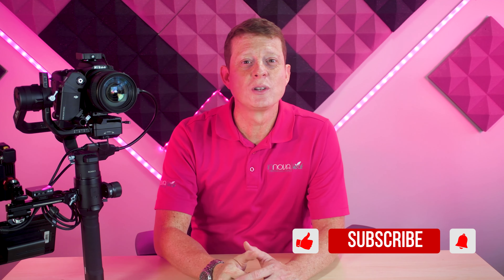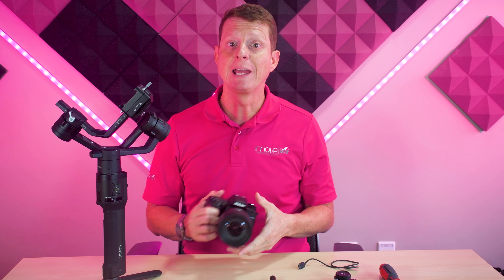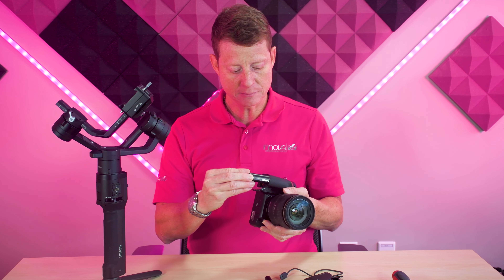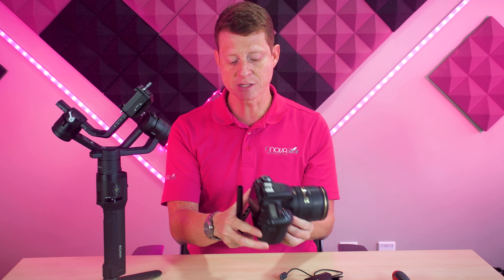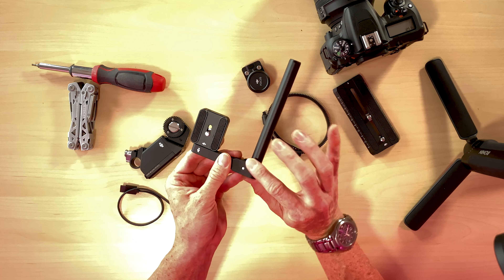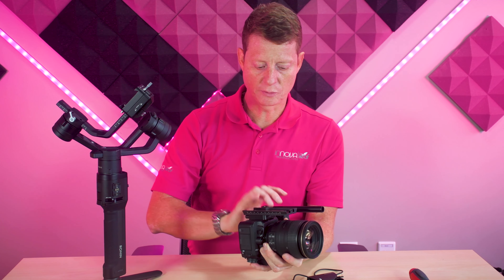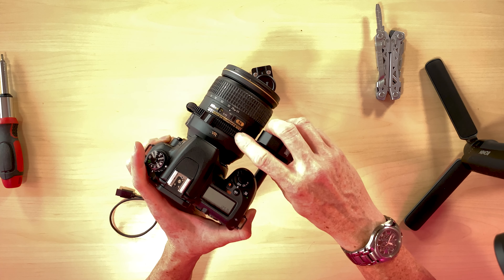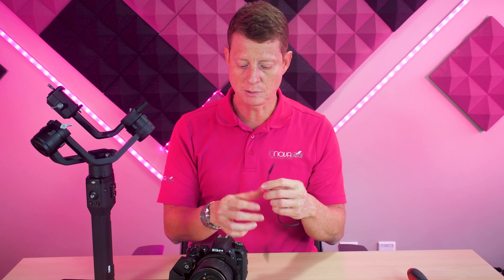The Best Way to Live Stream Wireless - Gimbal Set-Up 2022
The setup is key when using a gimbal to move around with your camera. For this reason, it is essential that you feel comfortable caring all the gear in your gimbal and feeling in control all the time.

Learn how to set up your gimbal or stabilizer using a wireless transmitter so you can start live streaming wirelessly and have the freedom to move around and capture all the action you need.